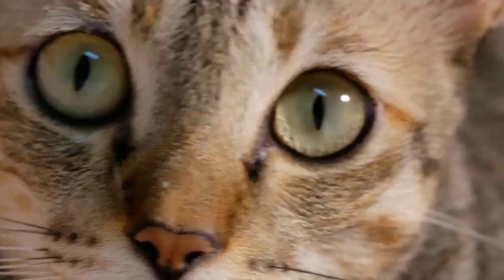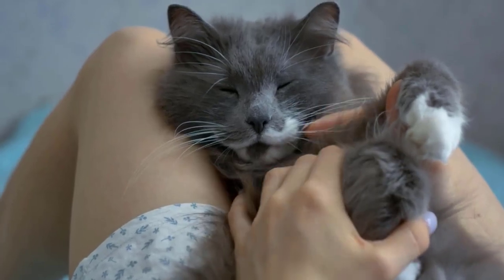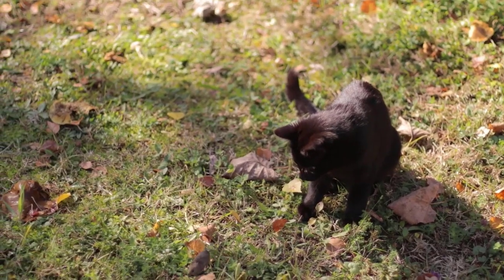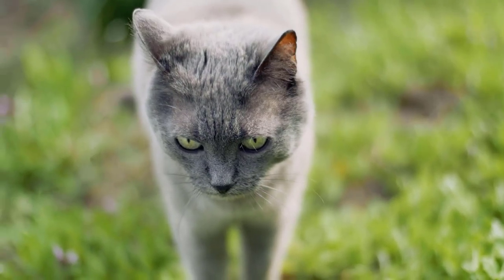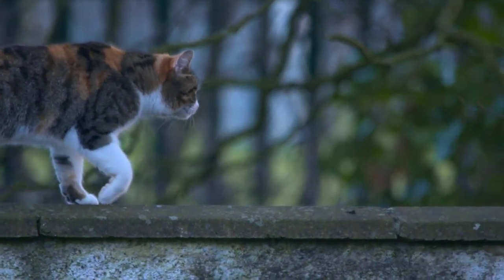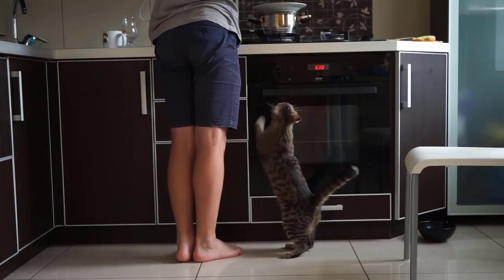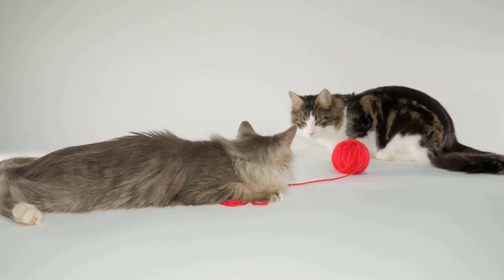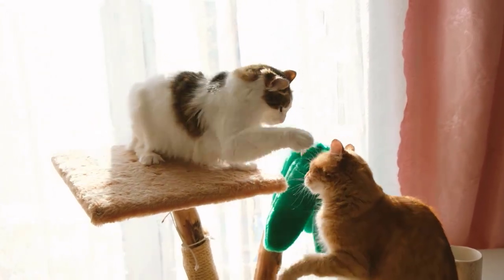THIS Is Why Cats Like To Sleep On HIGH Places!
If you've ever walked into your house and seen your cat sitting on the refrigerator, a bookshelf, or some other high spot in your home and wondered what exactly she was doing there, you're not alone. We all know that there are a lot of strange feline behaviors that aren't easily explained, but it turns out that perching on high spots is a very common and instinctive behavior in house cats. In this video, we'll tell you why they do it!